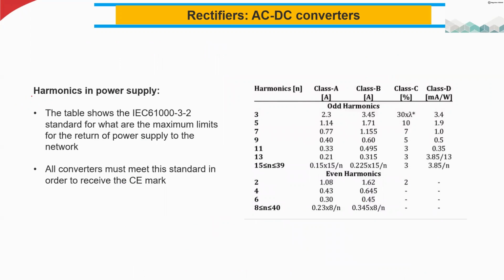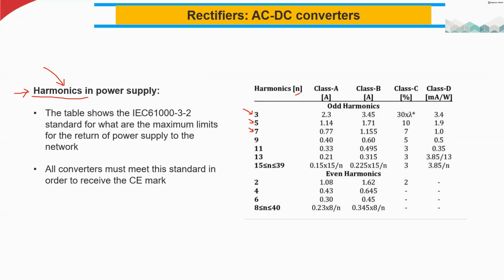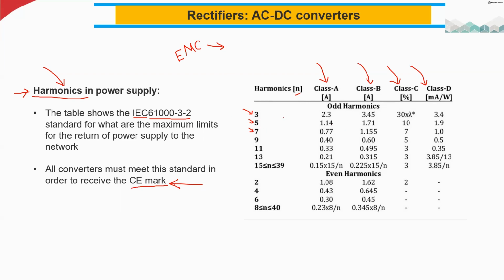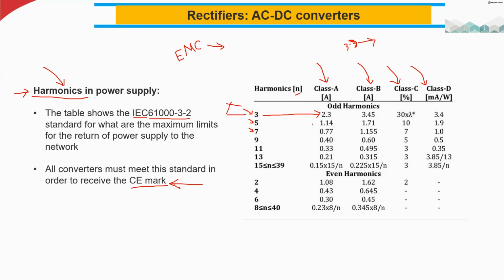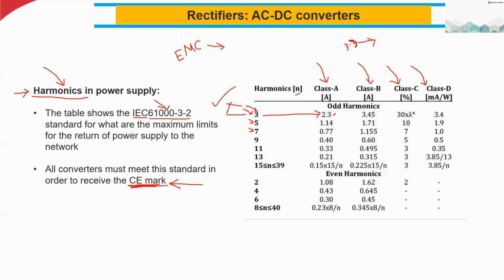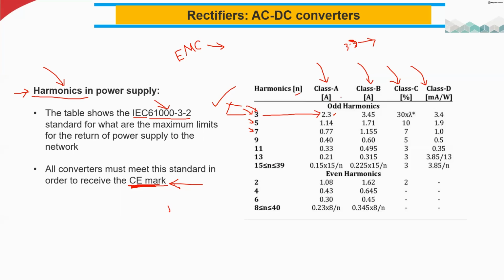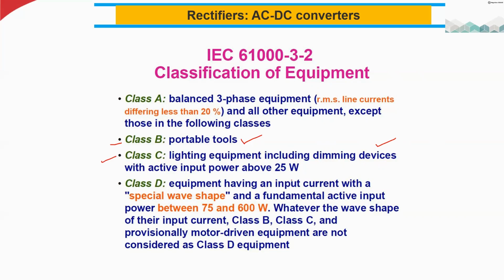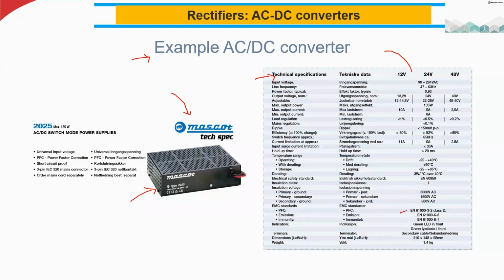18 Importance of EMC and CE marking in PE products